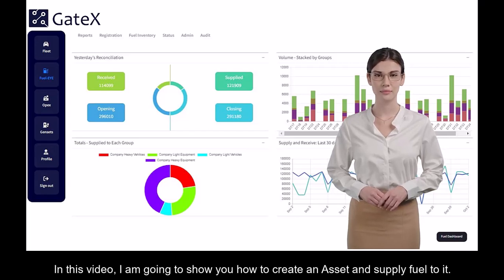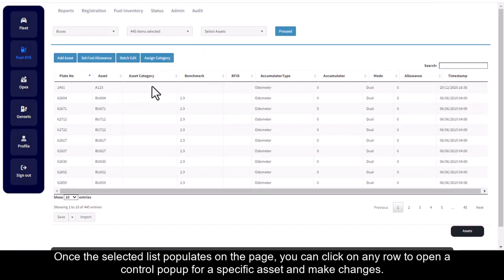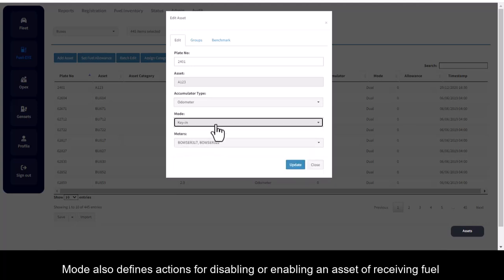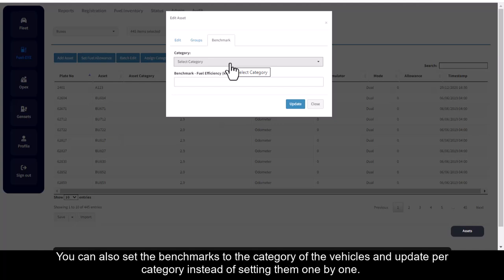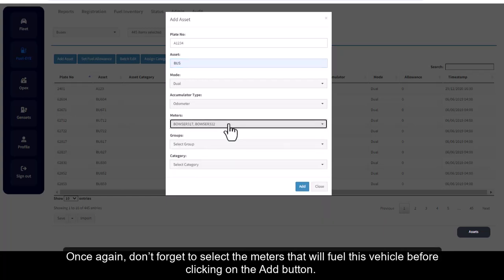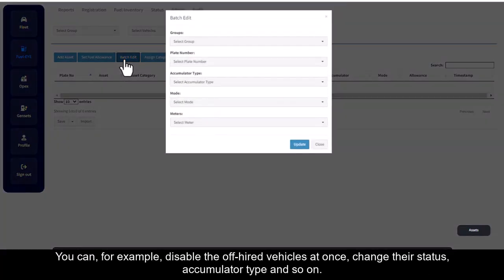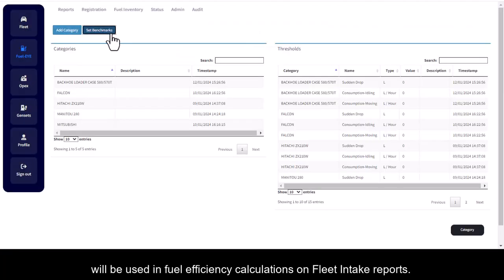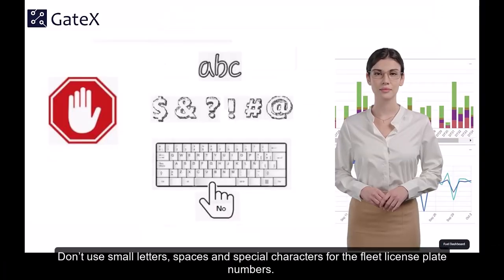GateX Fuel-EYE: How to Register an Asset